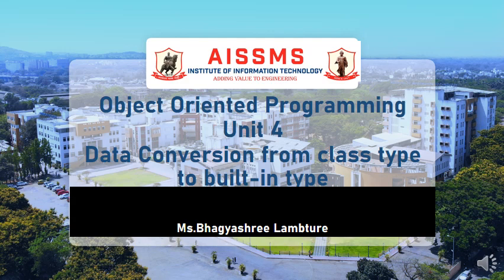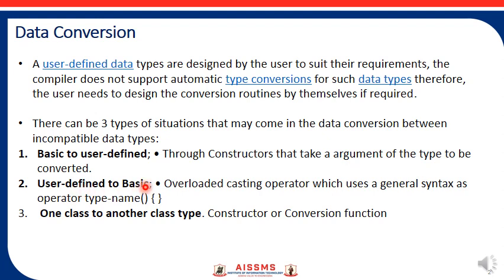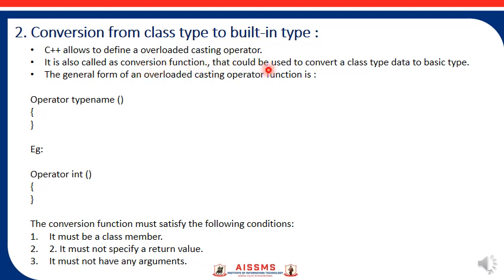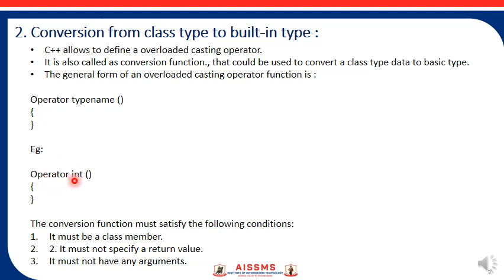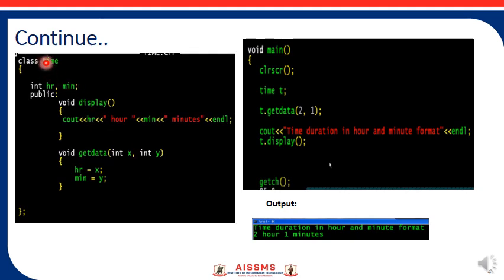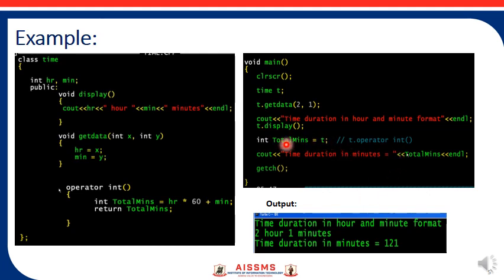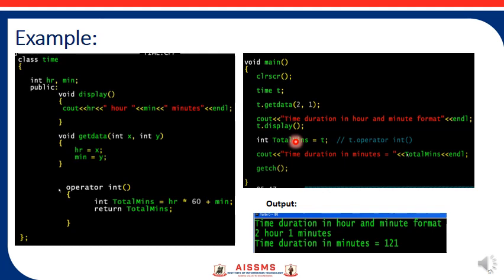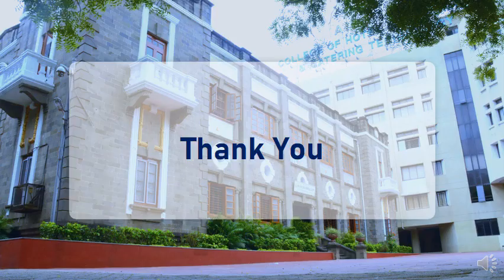Data Conversion Class type to Built in type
Title of the video- Data Conversion Class type to Built in type
Description - Introduction to Data Conversion, Types- Class type to Built in type, Example.